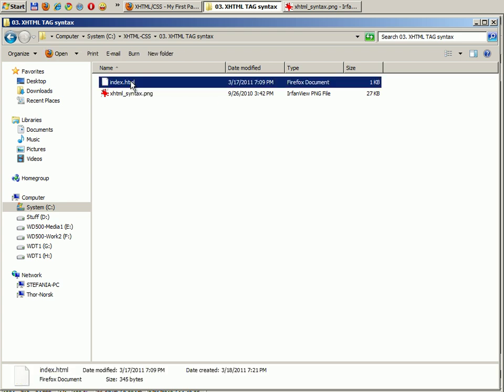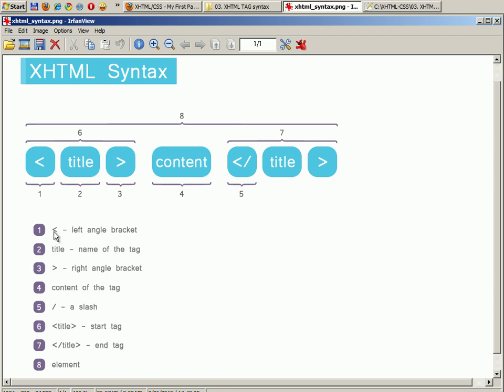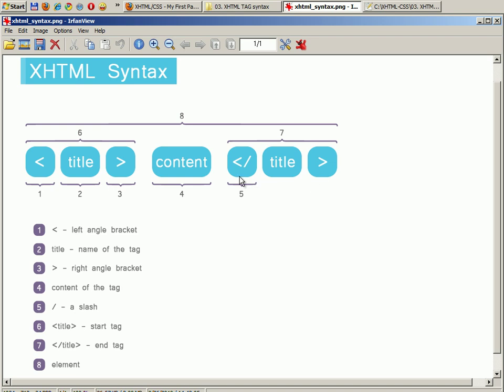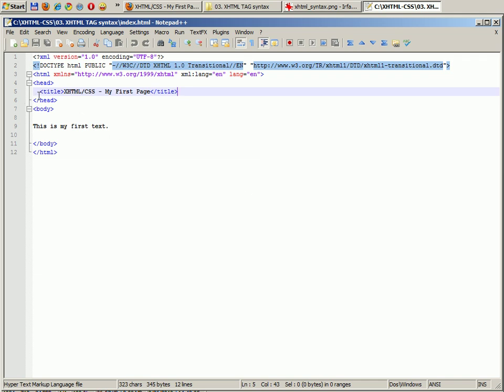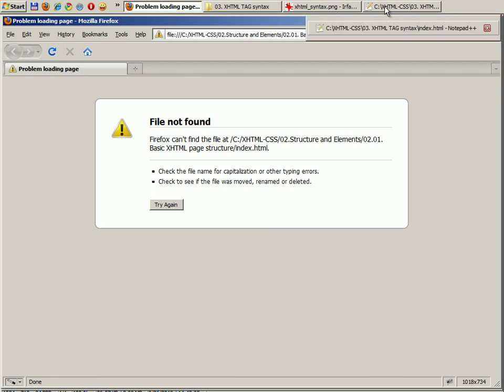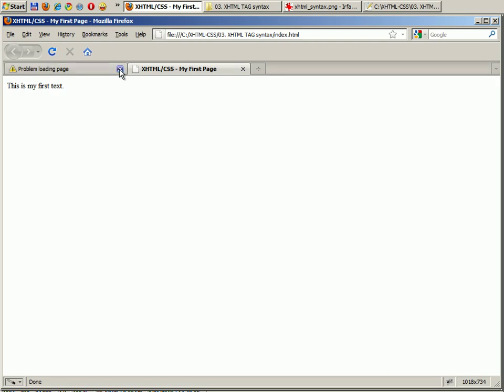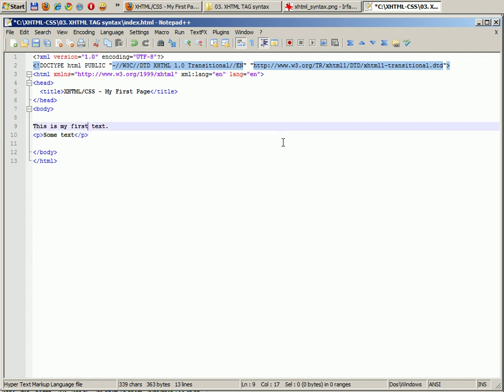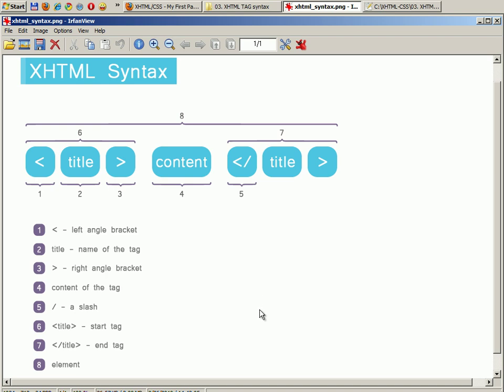XHTML syntax - 03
Scope:
- XHTML Syntax explained
- XHTML TAG and XHTML ELEMENT analysis
- In code analysis